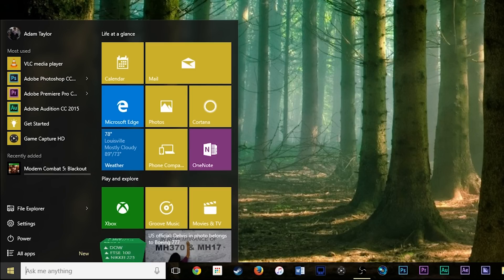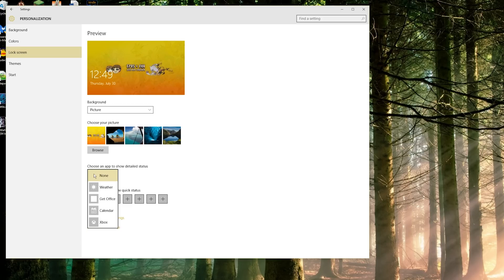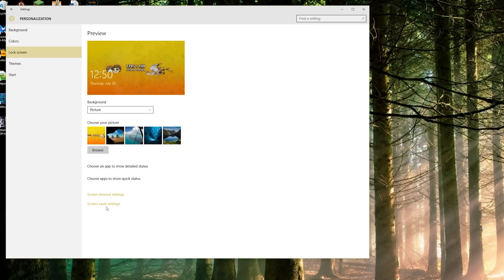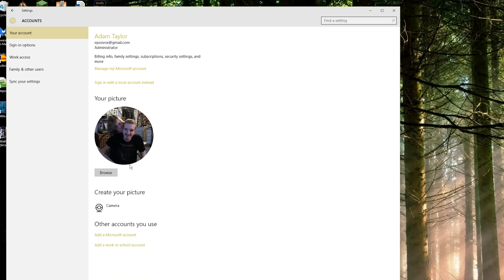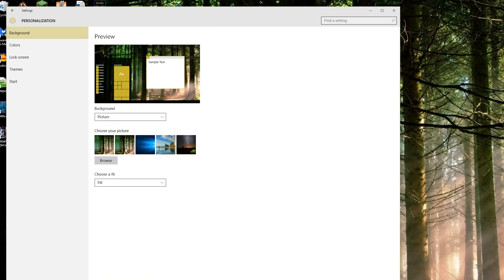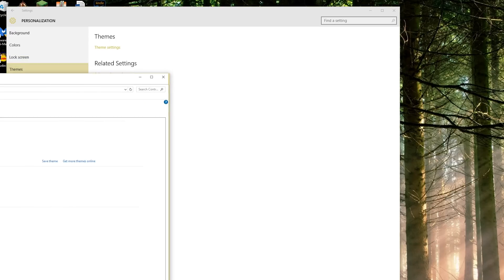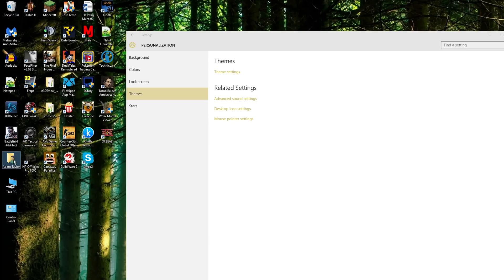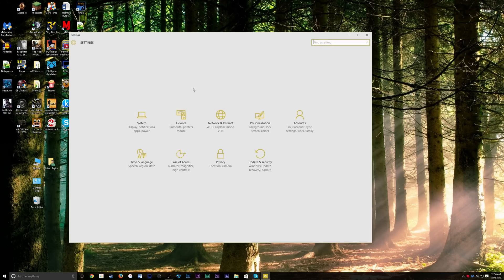Windows 10 Personalization Overview | Windows 10 Tips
Here's a quick video going over the various vanilla personalization and customization options available to you in Windows 10. Once possible, a separate video on the "Windows Hello" feature will be made.